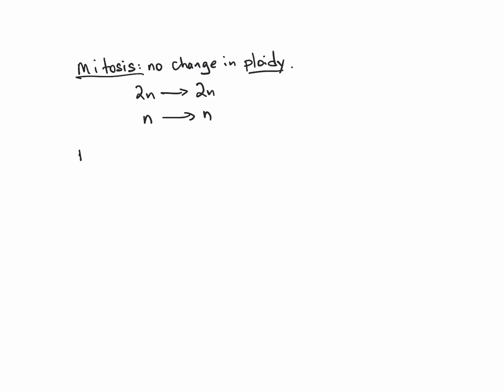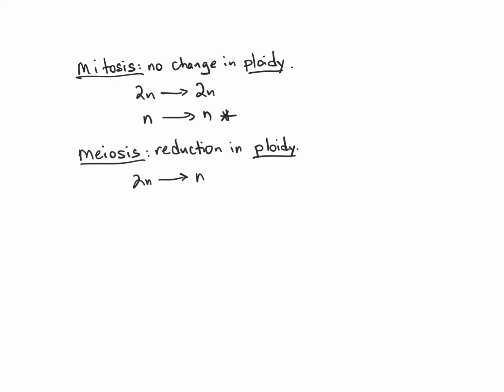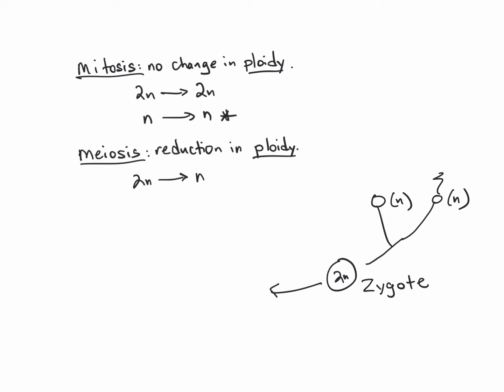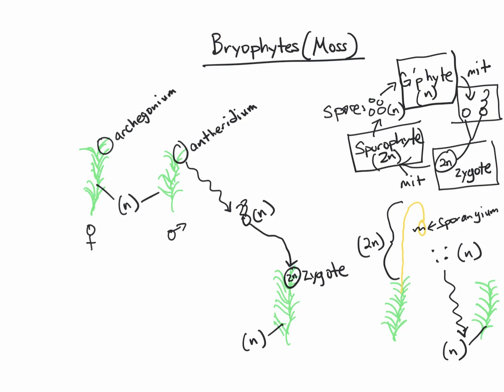Tree of Life- UC Davis: Life Cycles Review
In this short video I review the life cycles introduced in BIS 2C and apply the alternation of generations life cycle to Moss.